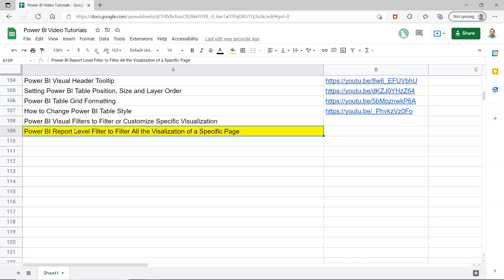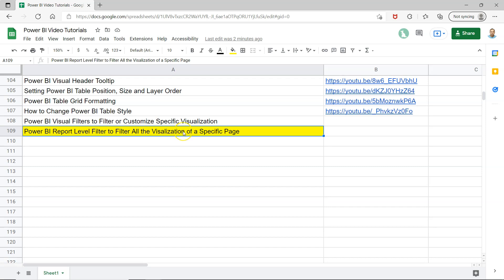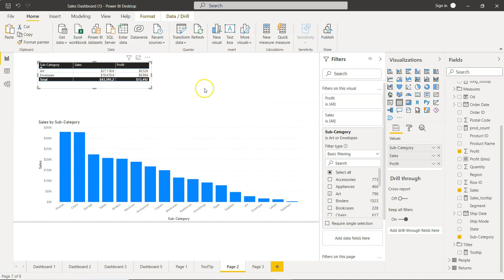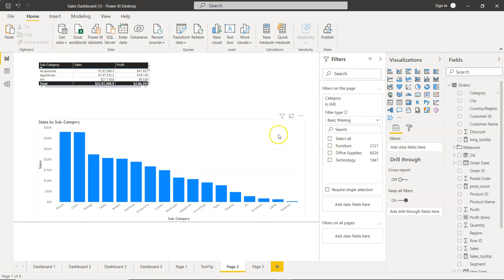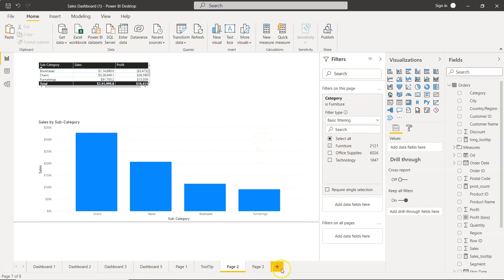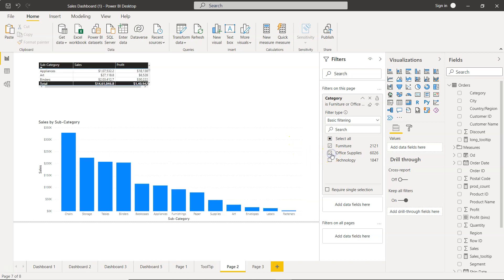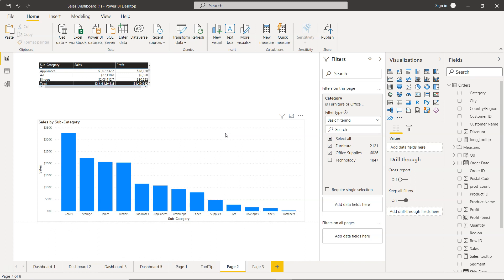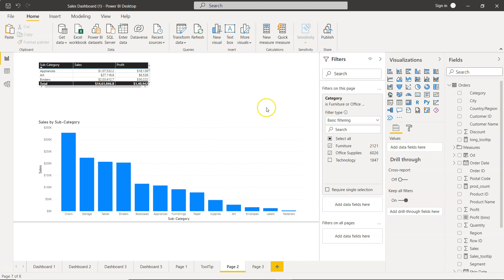Power BI Page Level Filter to Filter All the Visualization of a Particular Page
Power BI tutorial on how to set filters at page level so that all the visualizations are specific to filter values. It is a great way when you want to create same dashboard for multiple departments or product lines.